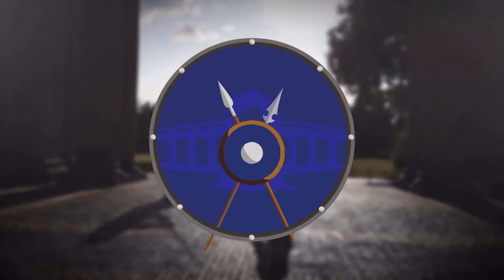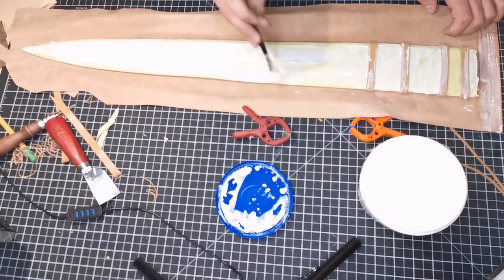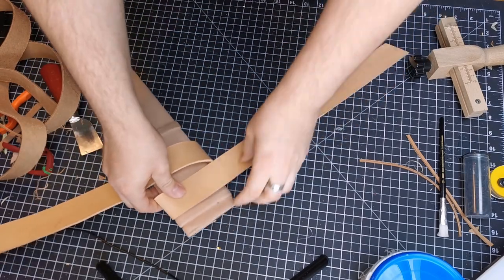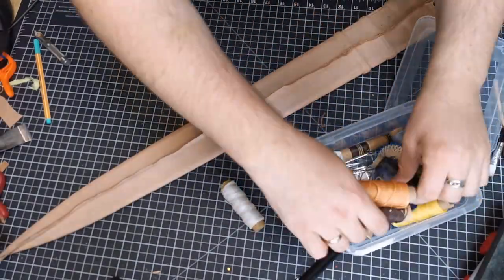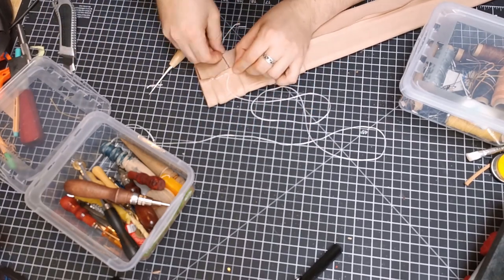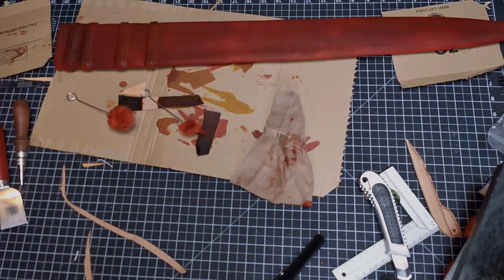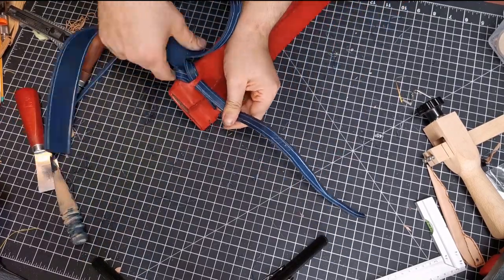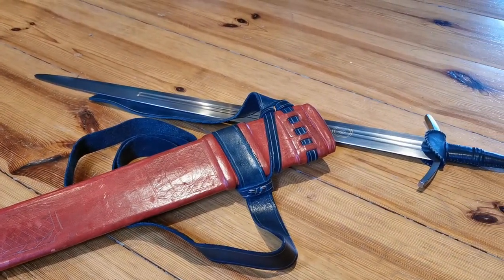Building a Medieval Scabbard Part 2 (of 2) - Leatherwork and Finishing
Hi, I’m Stephan, Co-Host of this Channel and in this 2 part Series I want to show you how I build a this “historical” scabbard for my medieval Type XIV Sword.
To make it easier and more accessible, I used counterparts to historical components such as wood glue instead of hide glue or thin wooden boards instead of split planks sourced by modern vendors.
 You will find a material list in the description.

Material list:
6 x 0.5 and 1mm Limewood boards
2 pieces of wool
1 piece of linen
woodglue
craftsknife
a sword
Goath Leather
Calf Leather

Timestamps:
00:15 Cutting Leather
00:42 Preparing the raisers
01:20 Glueing the leather
02:55 Cutting the belts
05:10 Sewing the sheath
07:40 Dying the leather
10:40 Assembly of the belt loop

Song Title: The Old Tower Inn

GOTHIC AND RENAISSANCE DANCES (1961)
Music by:Klaus Walter, Michel Walter, Eleanor Slone, Gerald Sonneck, Ernst Koelz, Alfred Hertel
Digital transfer By: F. Reeder
Songs:     06. Istampita Ghaetta, 07. Molendinum de Paris, 08. F. de la  Torre: Alta Danza (15th Century), 09. Jean le Grand: Entre vous (15th Century), Tielman Susato (c. 1490-c. 1560)10. Pavane - "The Battle"
Recorded in the early 1960s